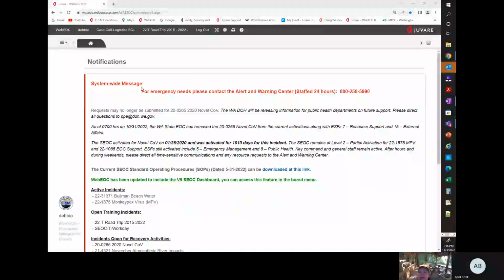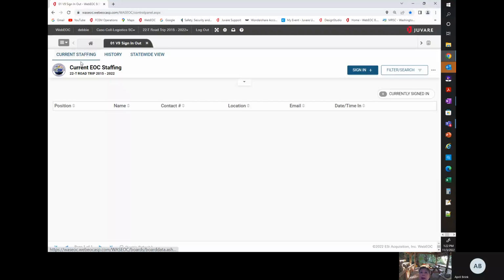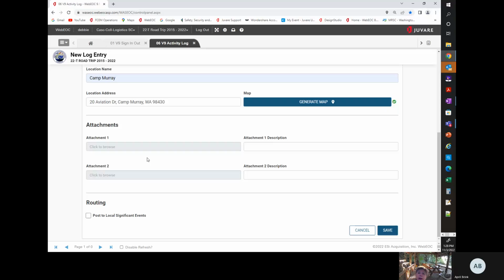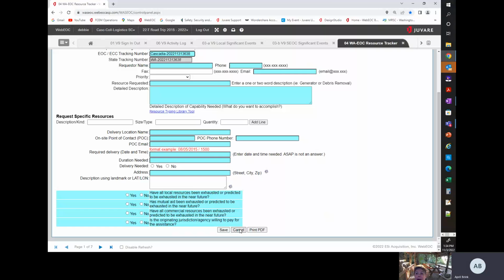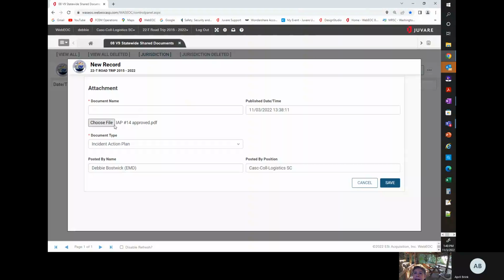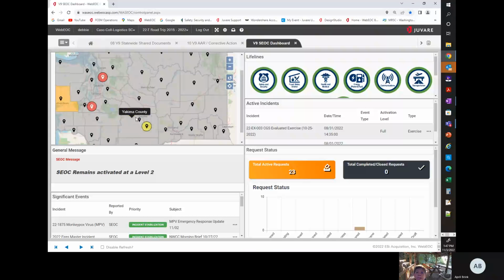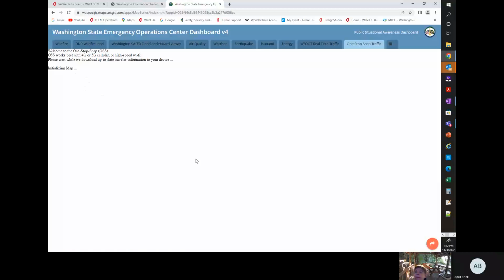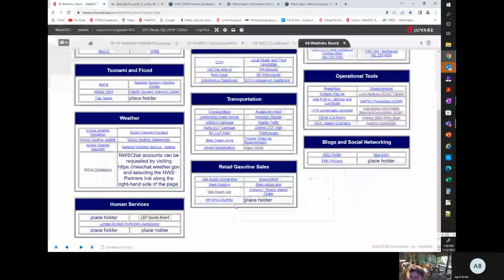Cascadia College WebEOC Version 9 Training WebinarRecording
WebEOC Version 9 WebEOC Training. Sign In/Out, Activity Log, Local Significant Events, SEOC Significant Events, Resource Tracker, Shared Documents, After Action Review, Weblinks Board, which features the State Emergency Operation Center Dashboard, and NOAA Weather Dashboard.